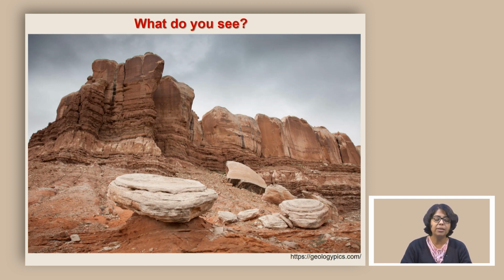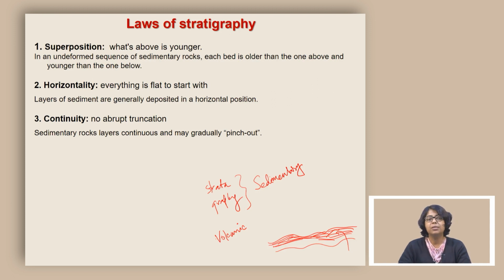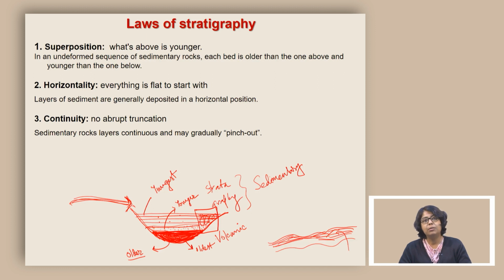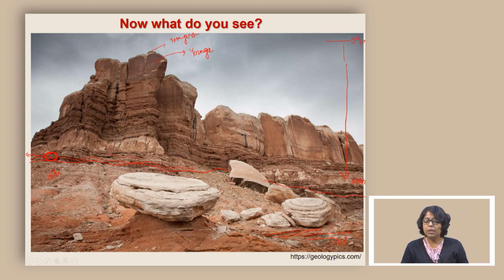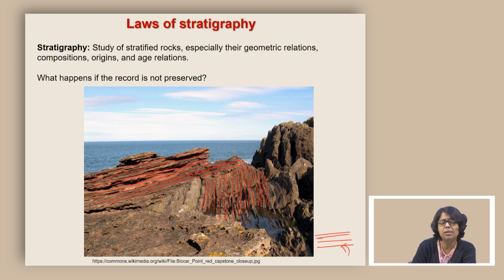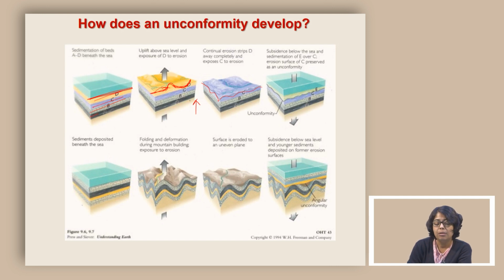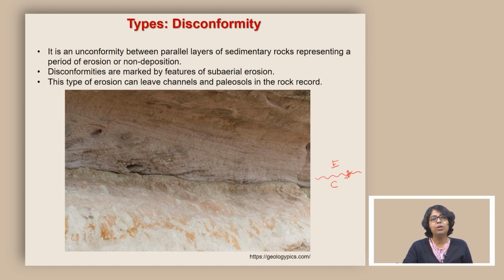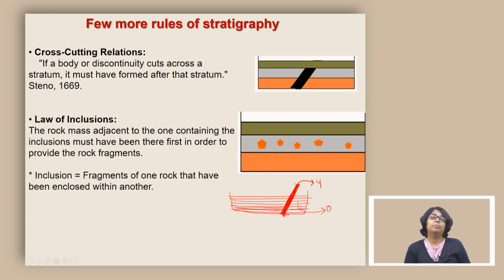Relative Age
How do we compare the ages of different strata